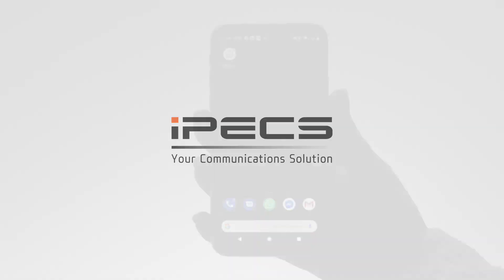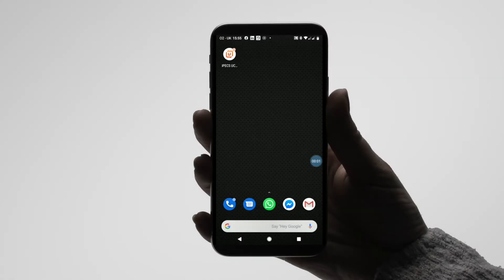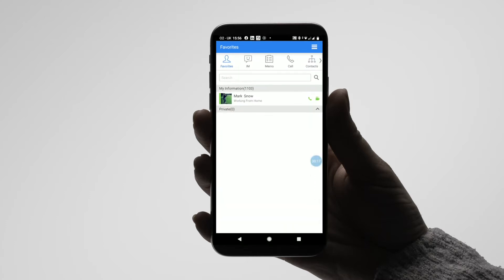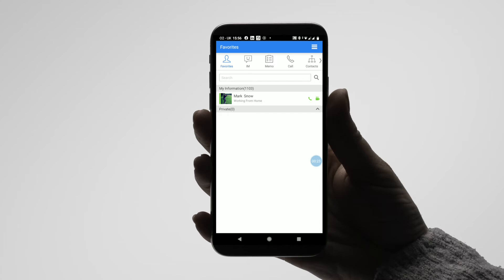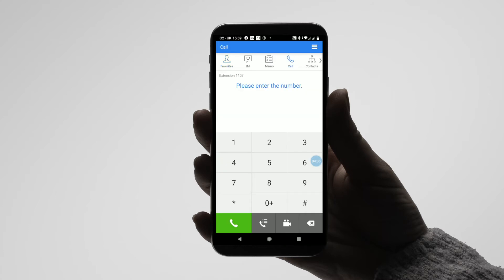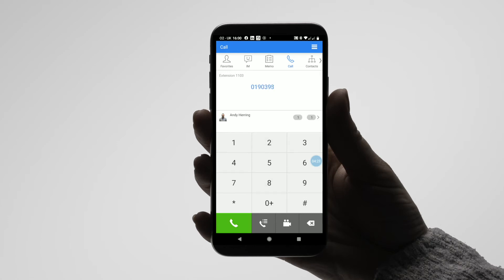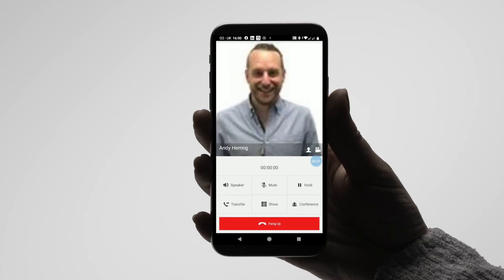Ikonix Telecoms - How to place a call on hold - UCE Android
A quick guide on how to place a call on hold on UCE Android